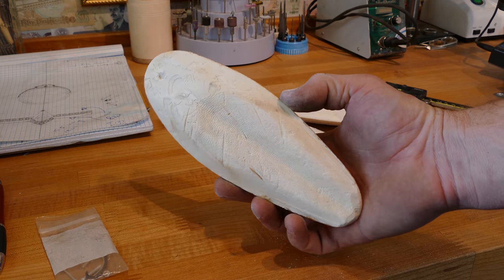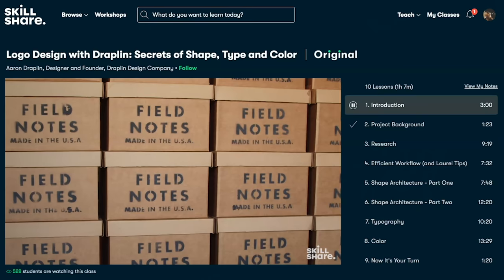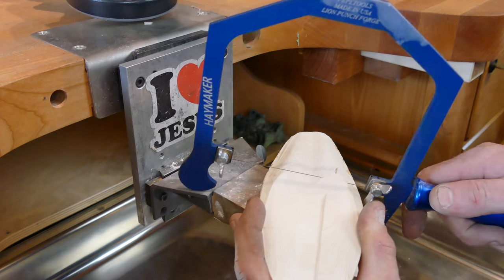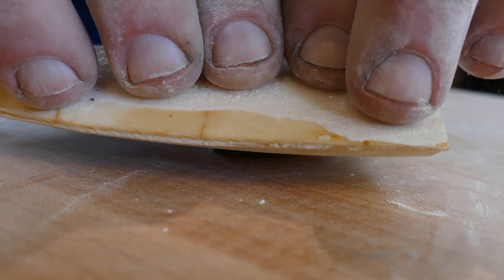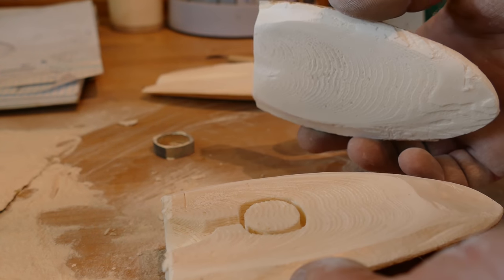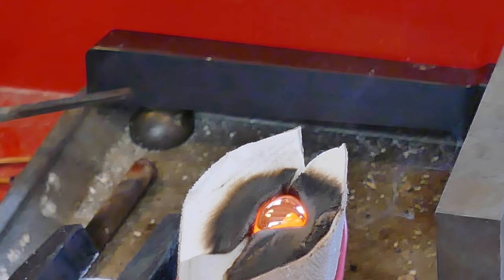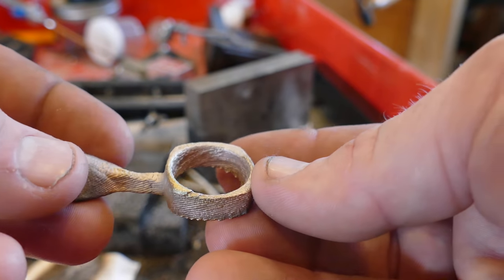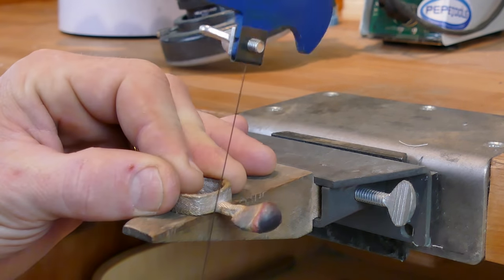Making a Ring from a Dead Fish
Changeyoucanwear

The Mint - change you can wear

You can find the wax carving tools from John at West Coast Findings

Check out pepe tools for all other tools like ring stretchers, flex shafts, and rolling mills.